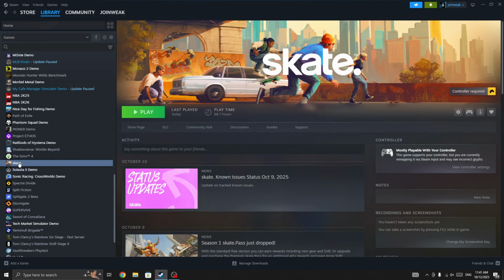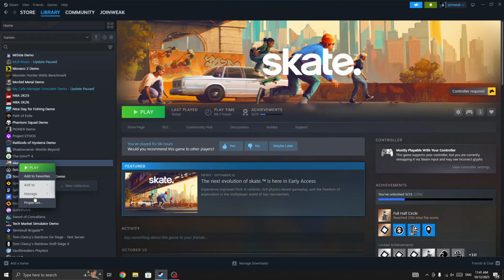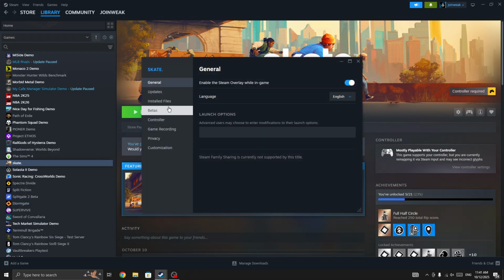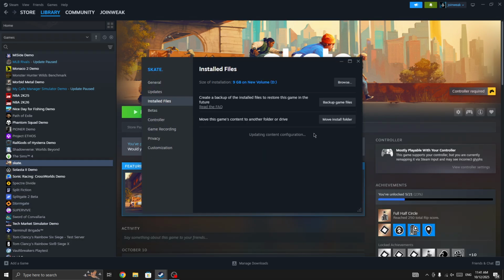Skate 4 Fix Game Crashing on Loading Screen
Is Skate 4 crashing on the loading screen and stopping you from getting into the game?

In this video, you’ll learn how to fix Skate 4 crashing issues during the loading screen so you can get back to skating without interruptions.

You’ll learn about:
Common causes of loading screen crashes in Skate 4
How to verify game files or reinstall properly
Tips for updating drivers and system software
Adjusting in-game settings to reduce crashes
How to check for known bugs or server issues